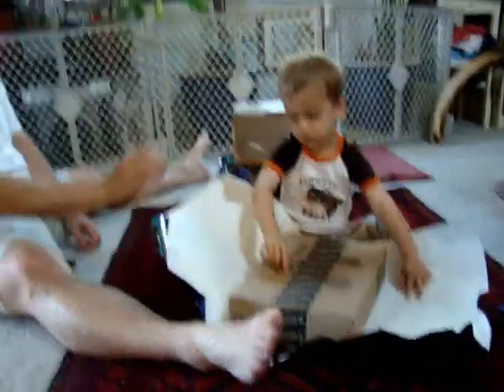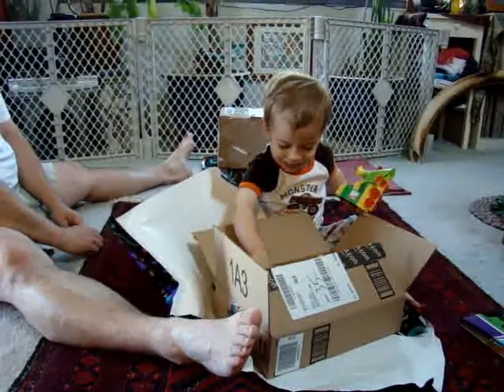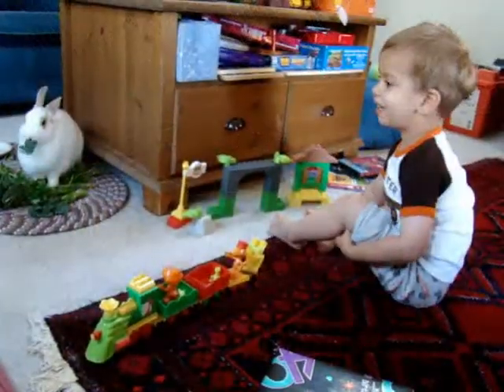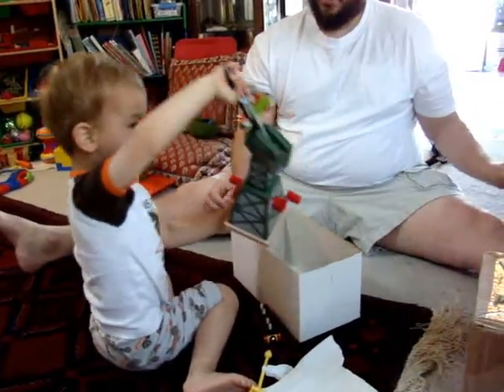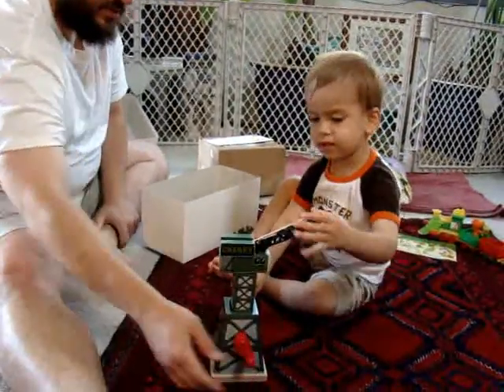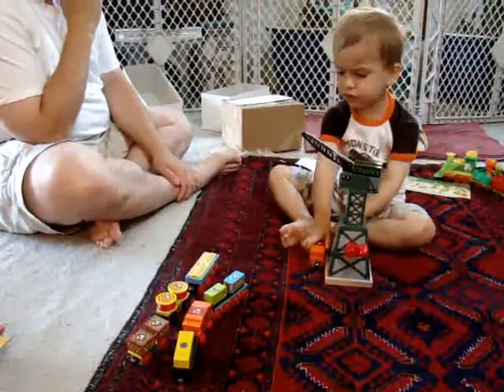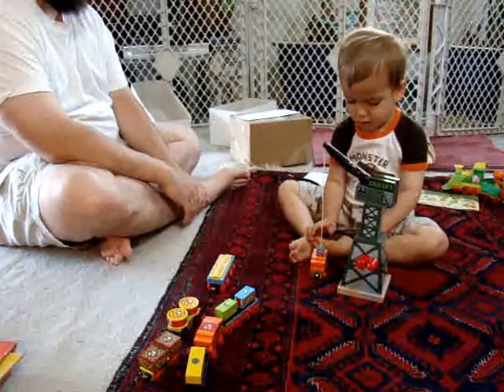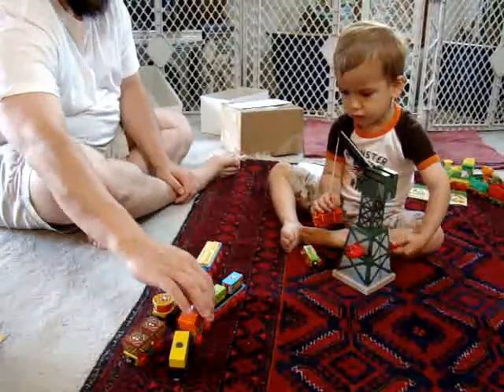Zane's Birthday Presents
Zane opening his birthday presents